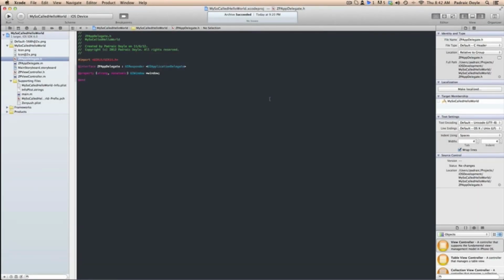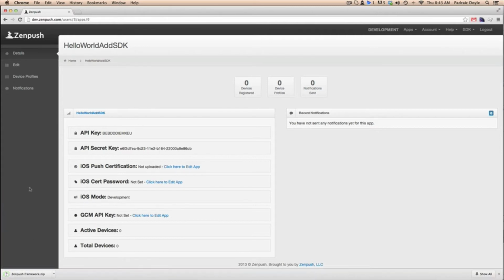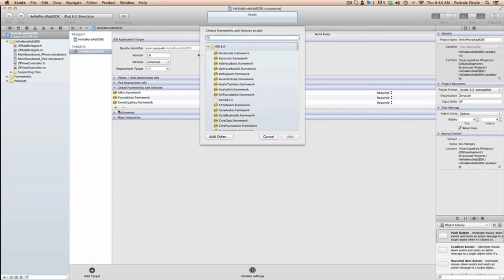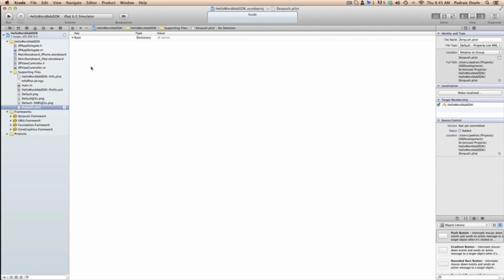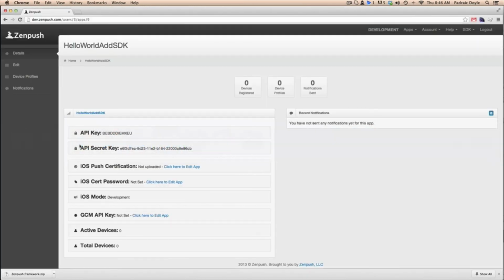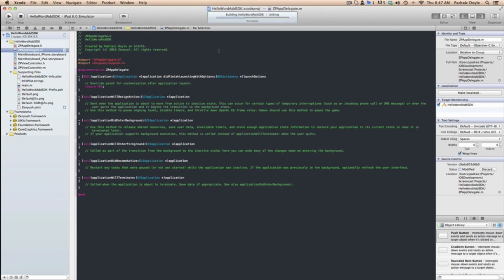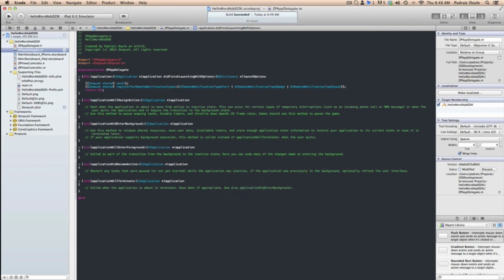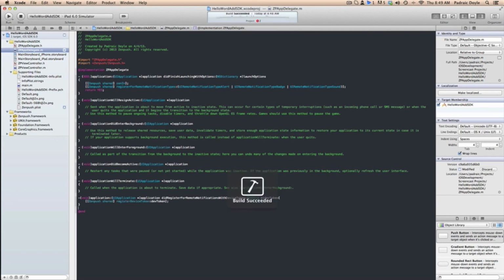Zenpush - iOS SDK Tutorial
Learn how to use the Zenpush iOS SDK in your apps!